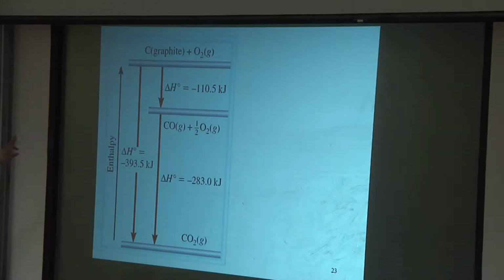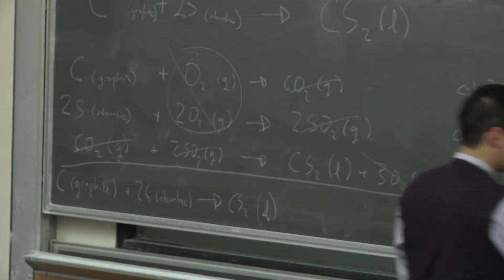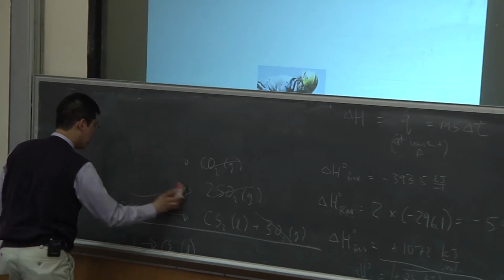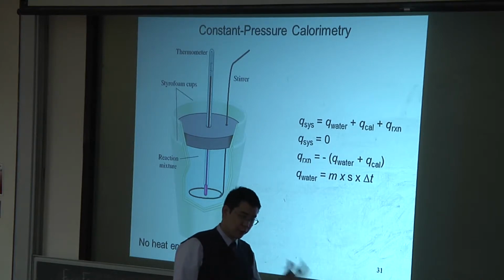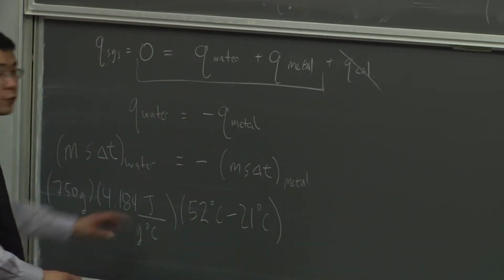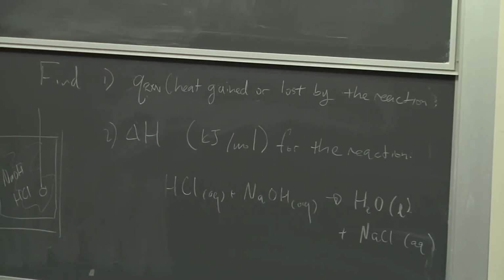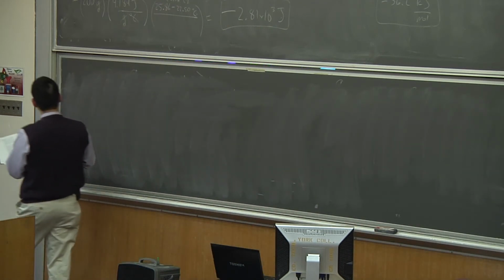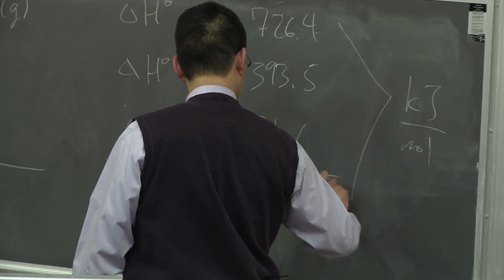Chemistry 108 Spring 2015 - April 14, 2015